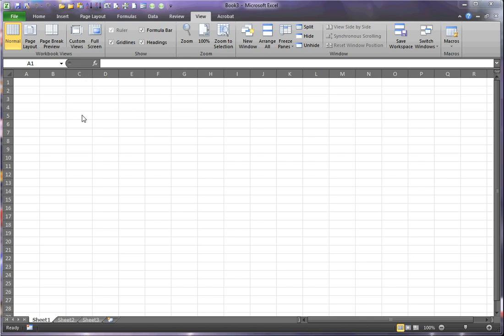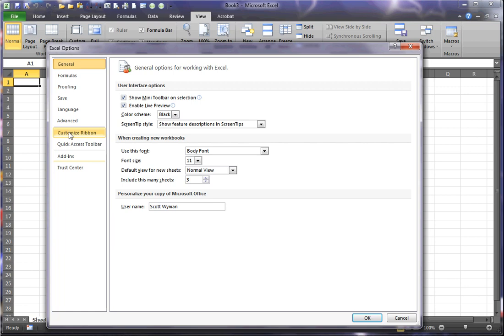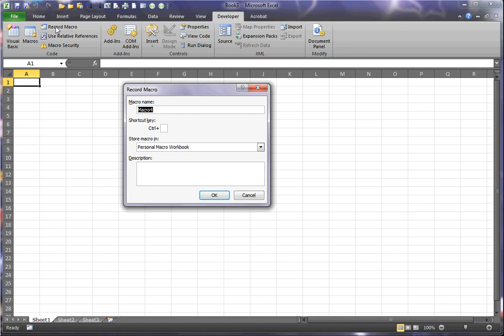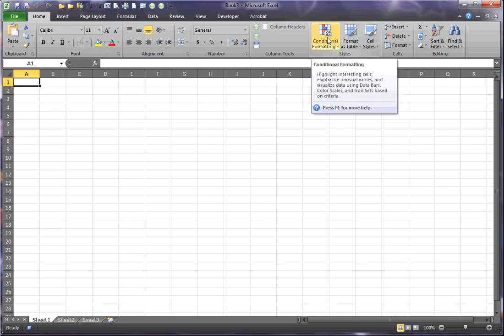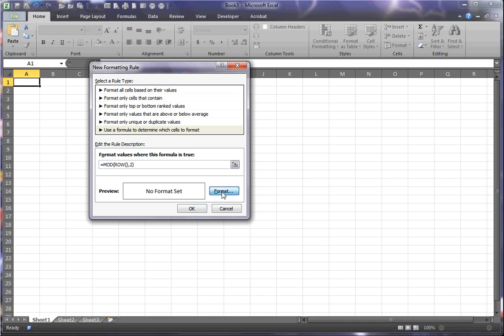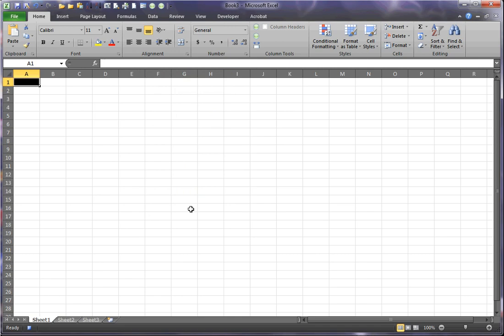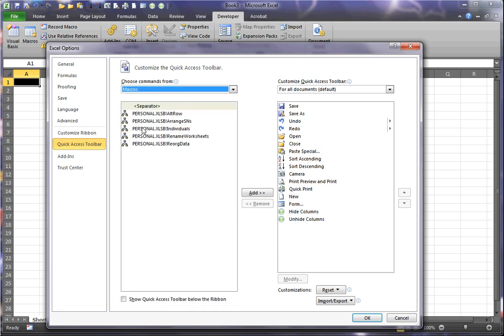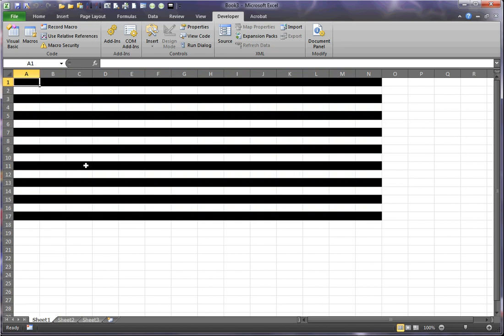AltRow Macro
Short video showing you how to create a macro that will colorize alternate rows of your selected area in an Excel worksheet.